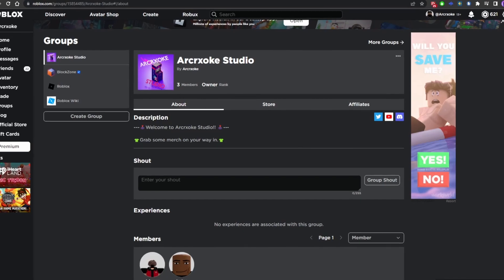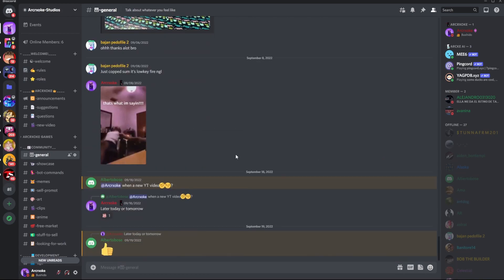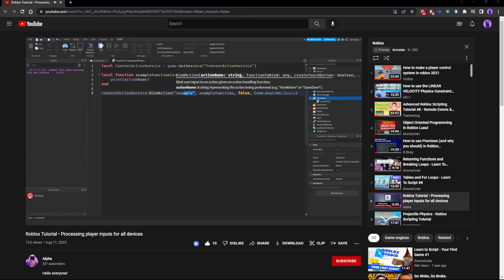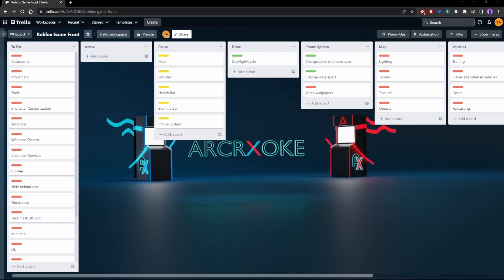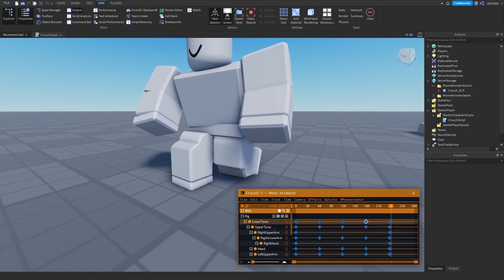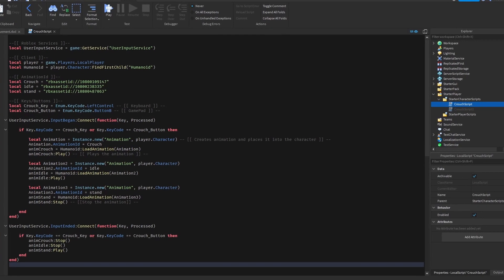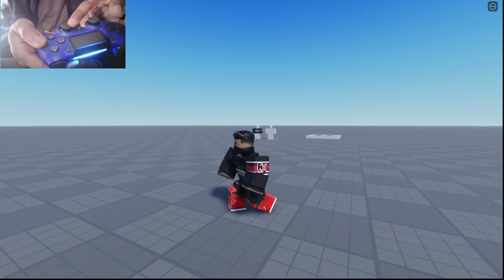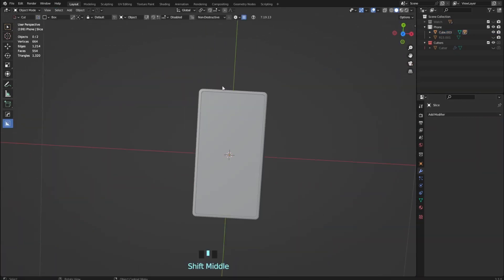Adding a crouch system to my game Roblox Studio | Devlog #3?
I don't have an explanation for not posting but I'll be posting next week.
Make sure to join a Roblox group and Discord.